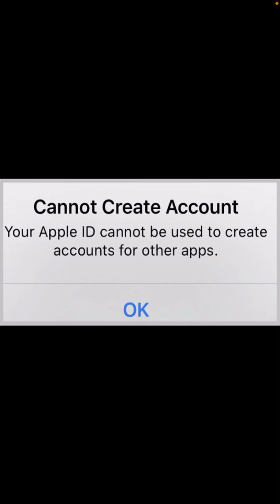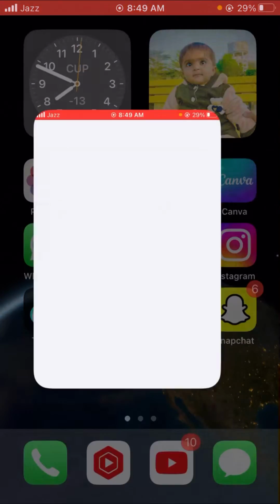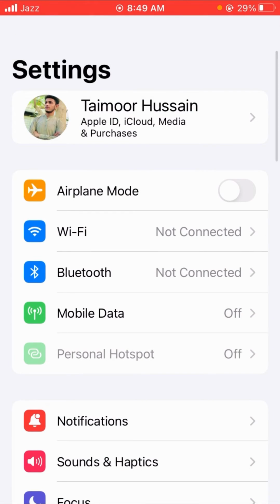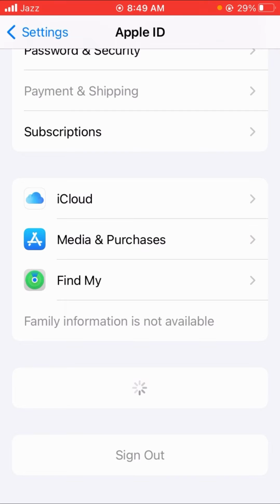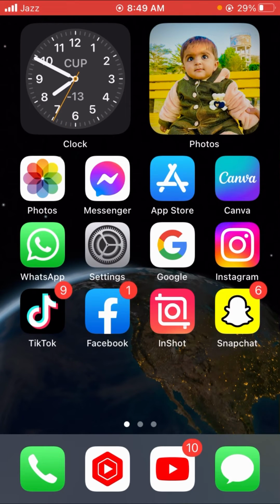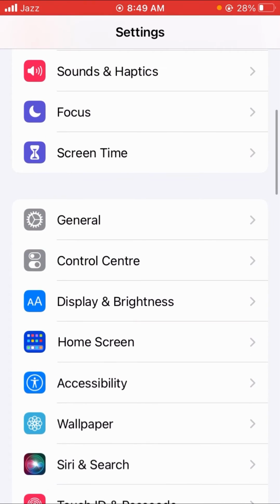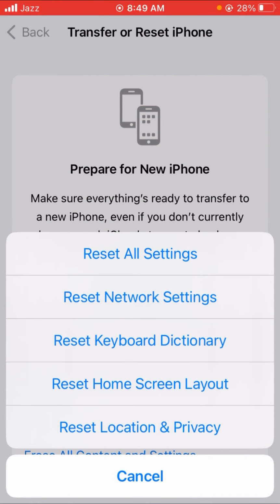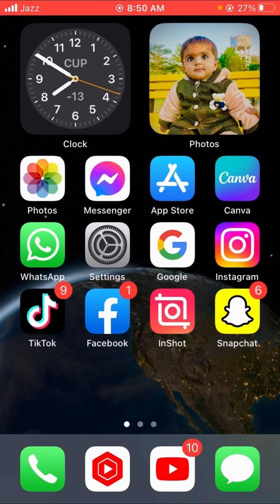Fix Your Apple ID Cannot Be Used To Create Accounts For Other App 2023 | Apple ID Not Create Account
hey guys welcome back to my YouTube channel and welcome back to my new video..  this video is informative and interesting for you..so watch till the end and hope this help thanks for your time today and I will see you on the next one